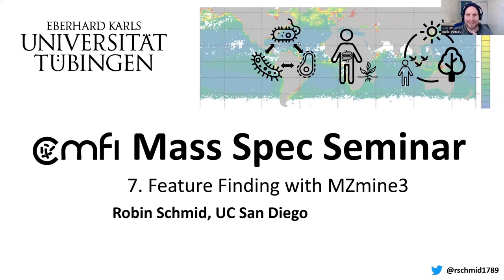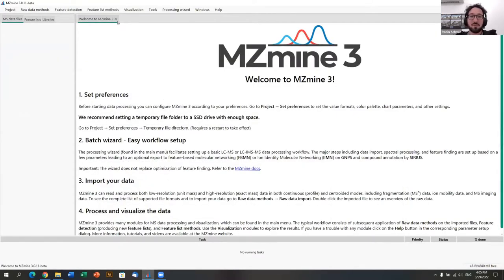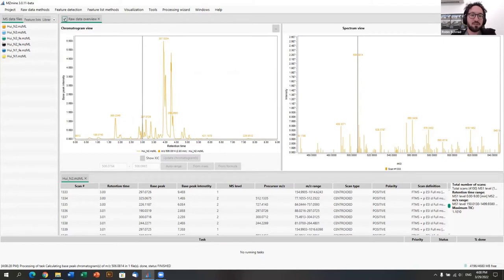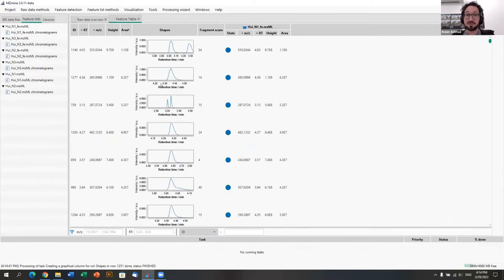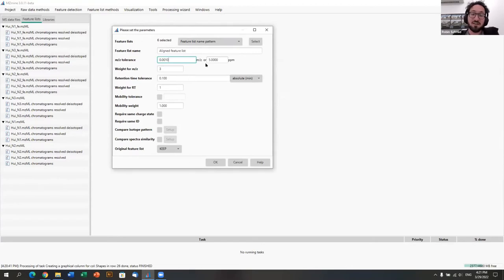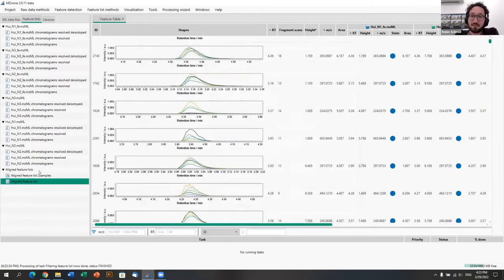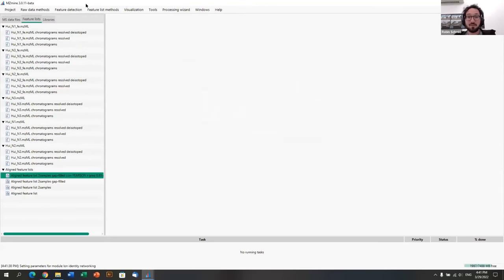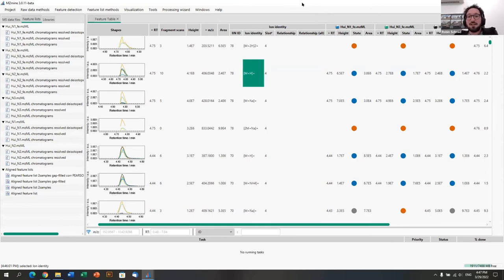CMFI Mass Spec Seminar #7 - MZmine3 Hands-On Feature Finding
Hands-On Tutorial for Feature Finding with MZmine3, with  Robin Schmid (UC San Diego)

Installers and portable versions are available for all major operating systems. macOS users currently have to manually trust the MZmine software, as we are still in the process of signing MZmine with Apple.

The data is also shared on MassIVE under the following ID: MSV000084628

Seminar Description:
As the seminar will be very user focused, the content will only be  set for the first lectures and will then evolve based on the participants interest. The idea is hereby that we will have guest lectures from experts in the field (e.g. mass spec software developers) as well as participants of the seminar who want to highlight their own data acquisition and data analysis approaches. That said, the seminar shall serve as a dynamic platform to teach and exchange ideas and concepts in  mass spectrometry.
The focus will be at the beginning on non-targeted LC-MS/MS and data analysis with GNPS (gnps.ucsd.edu) and MZmine (mzmine.github.io) environment but might then shift to other metabolomics approaches (e.g. targeted metabolomics and other non-targeted approaches such as flow-injection analysis) as well as proteomics methods (e.g. shot-gun and top-down proteomics).